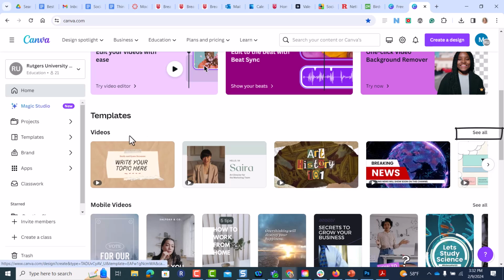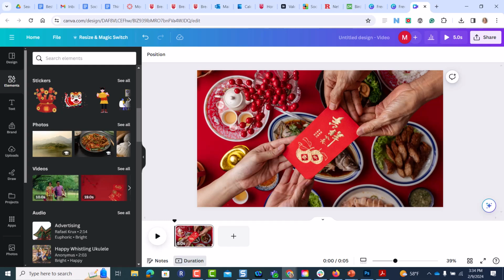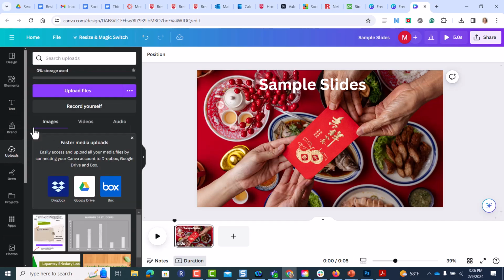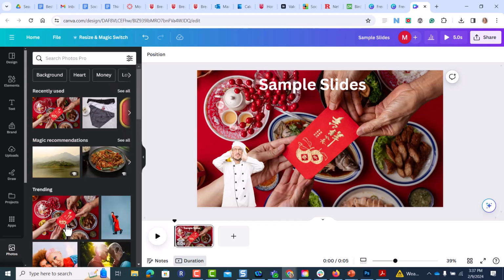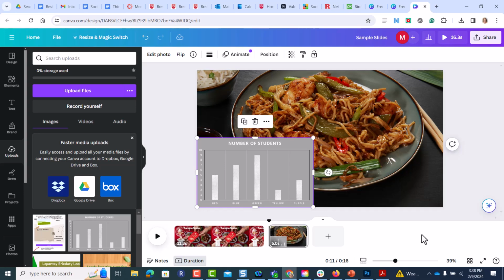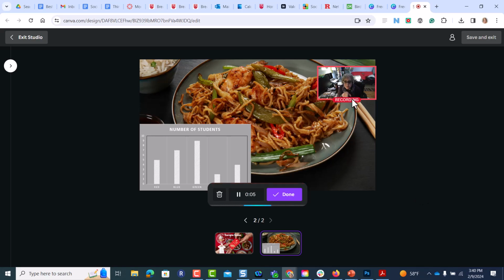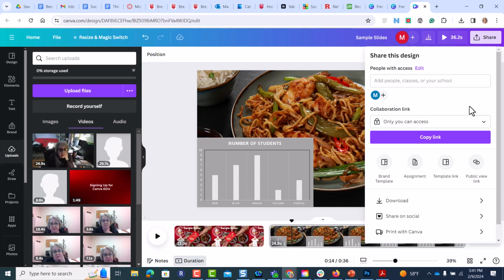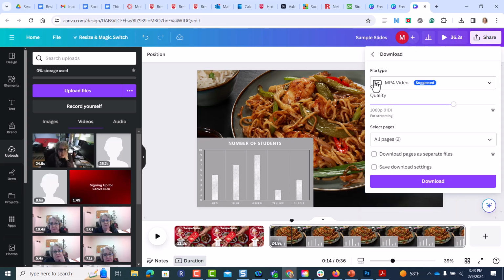General Hints for Canva EDU Source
This video provides an overview of how to use Canva to create a video. In the video, I refer to CanvasEDU, but the process is the same for the free version. The video also references Canvas as a learning management system. However, the process applies to other platforms, such as Blackboard.